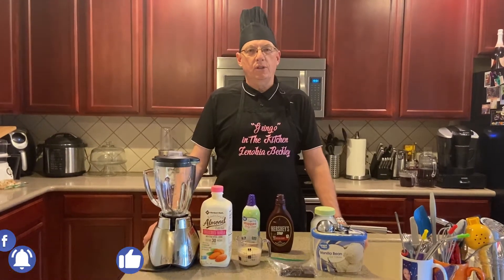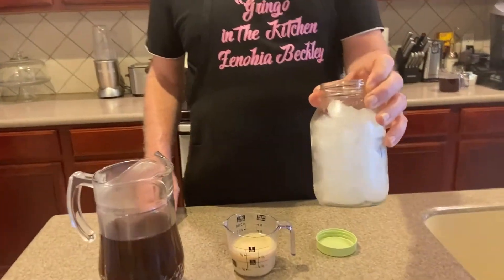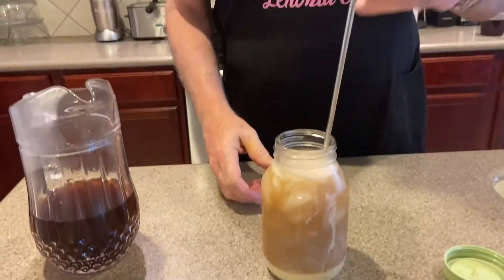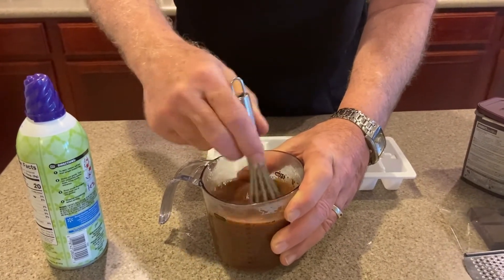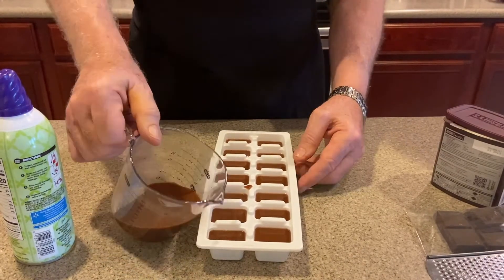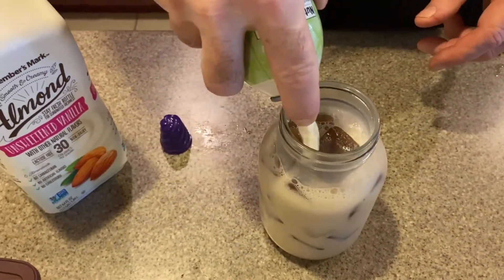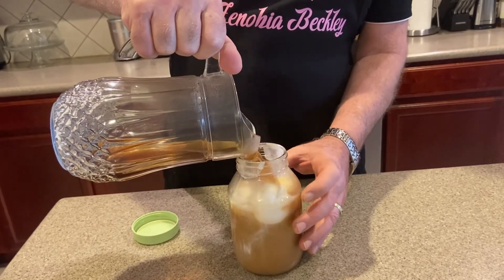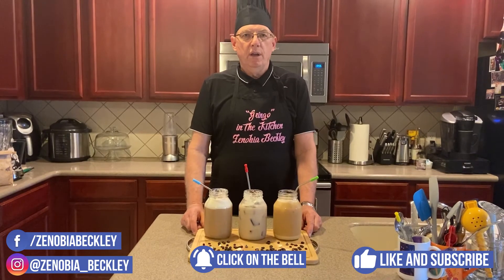Iced Coffee, Delicious Every time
Have you also drooled on the crepes you see on social media, in series and movies? Then, it's your turn to get your hands dirty and learn three delicious and practical ways to do it!